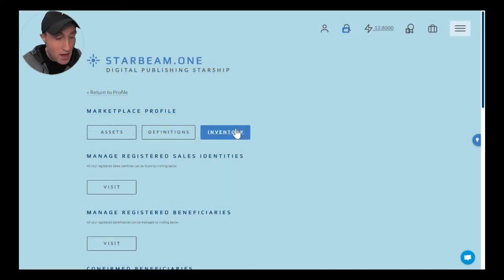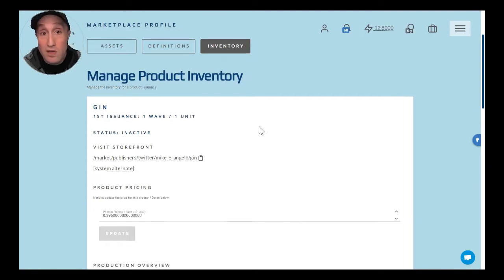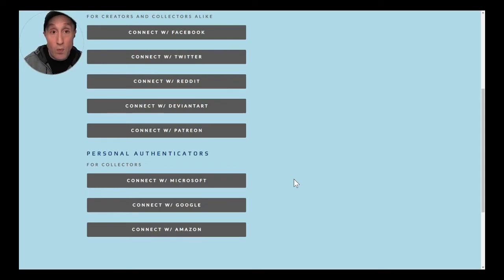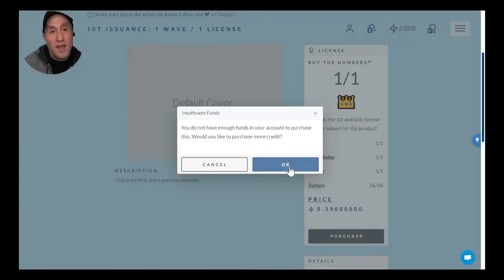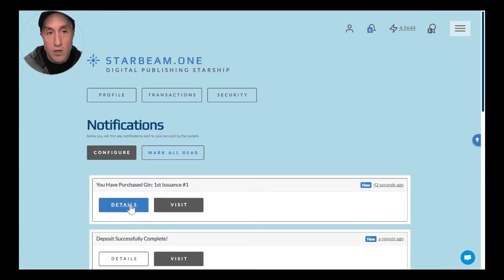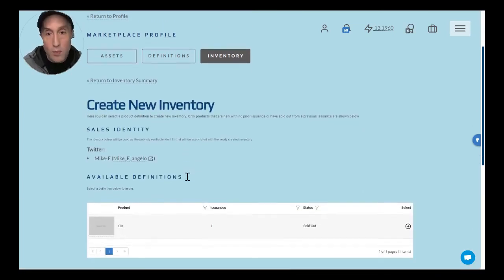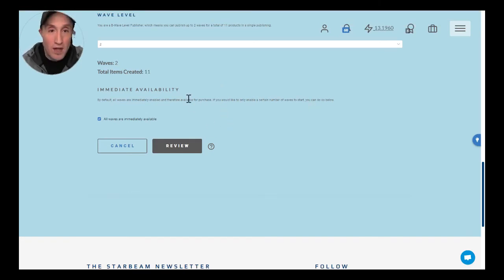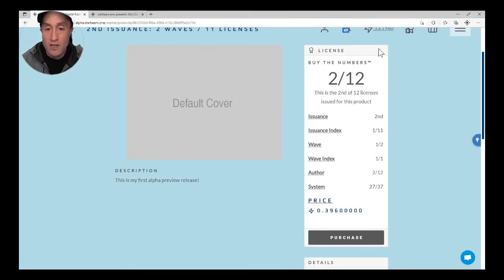04a. Reissuance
Introducing starbeam.one Alpha MVP Preview:
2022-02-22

Thank you for any interest/feedback/shares you can provide!